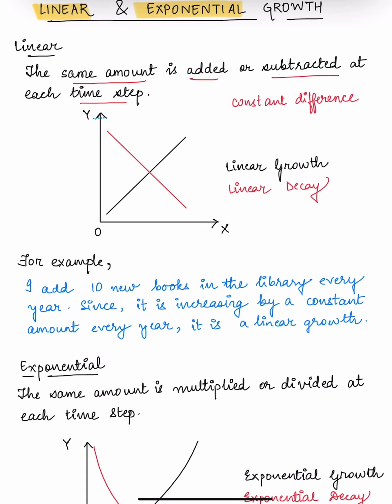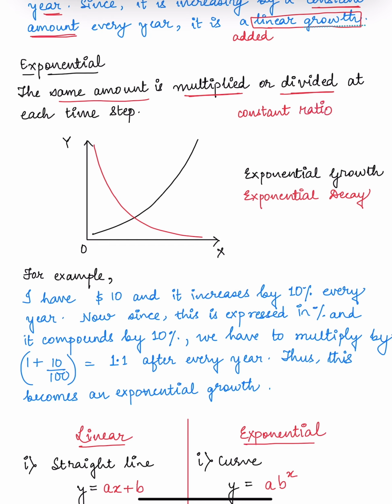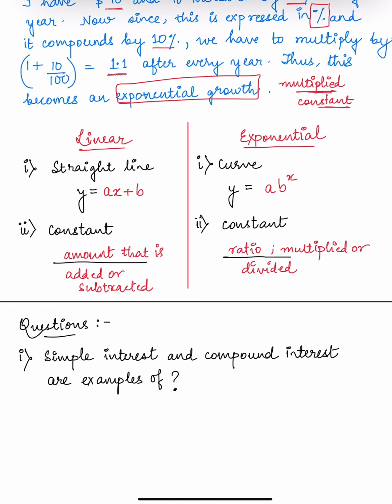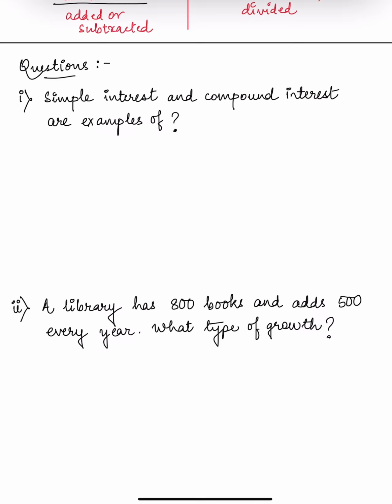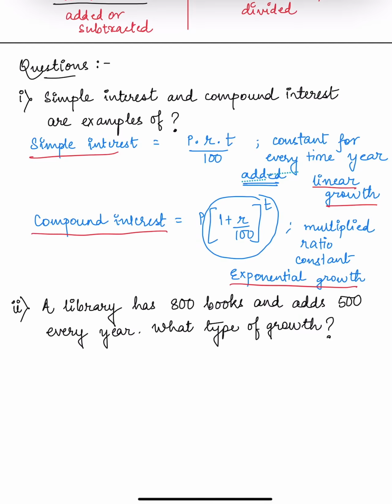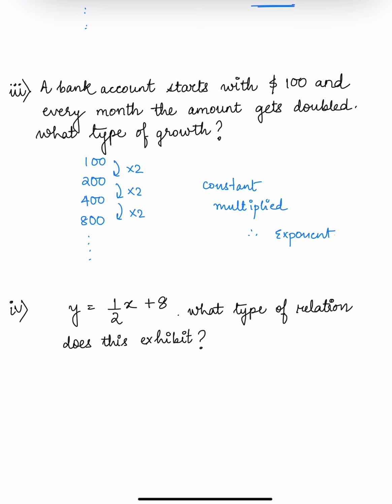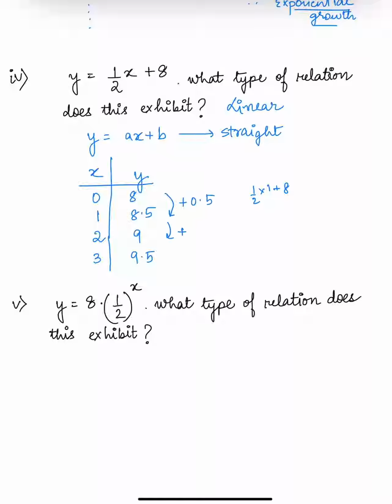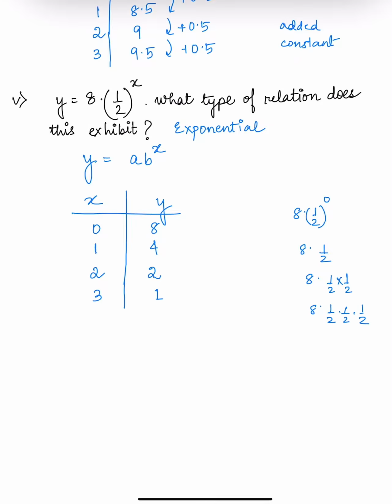LINEAR AND EXPONENTIAL GROWTH: CONCEPTS WITH EXAMPLES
LINEAR AND EXPONENTIAL GROWTH CONCEPT WITH EXAMPLES